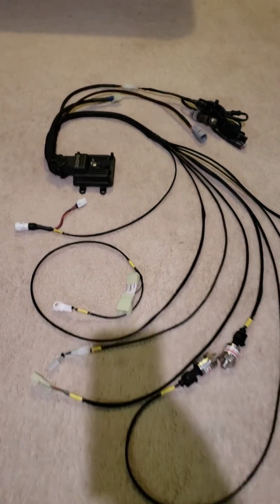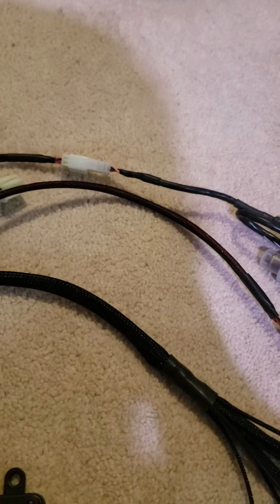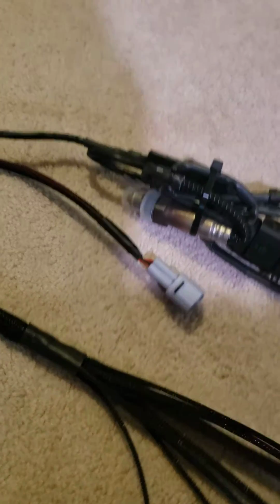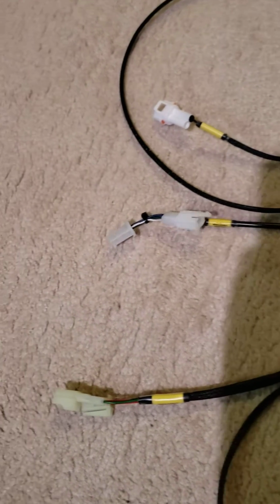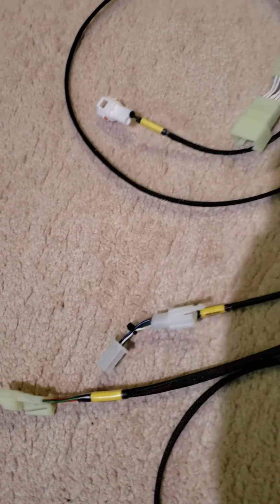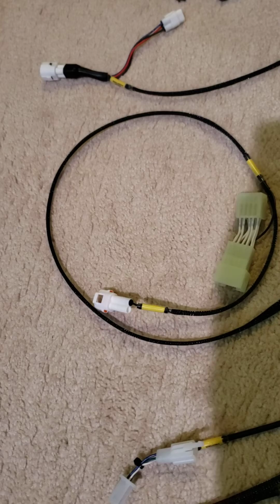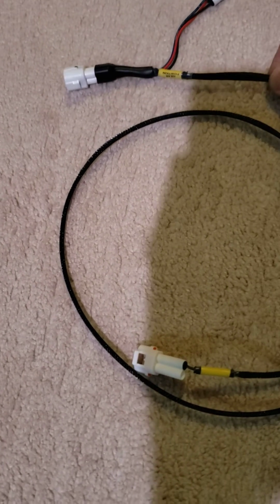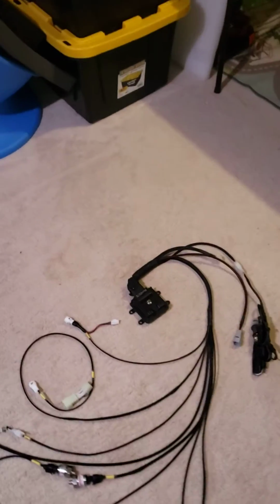MaxxMini datalogger and boost controller for gen2 hayabusa